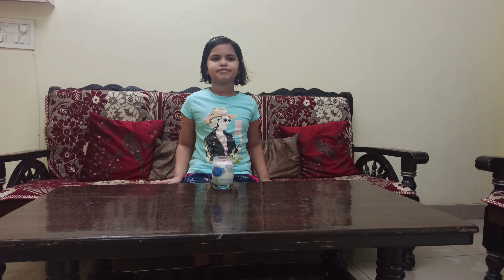My Favourite Milkshake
Aarna Chauhan